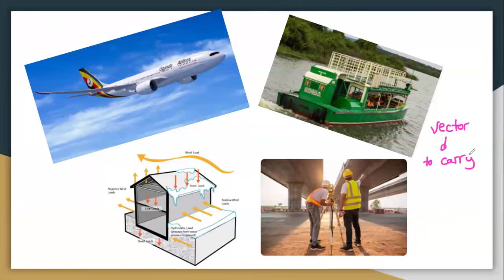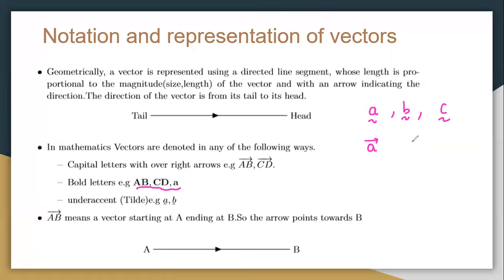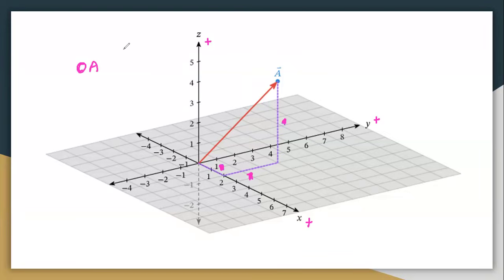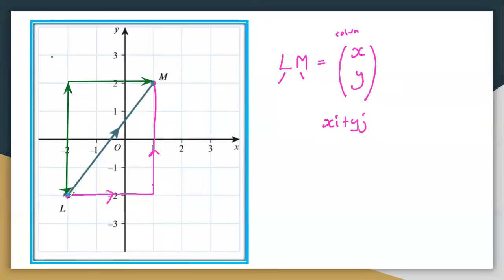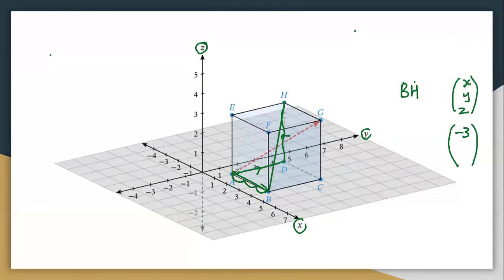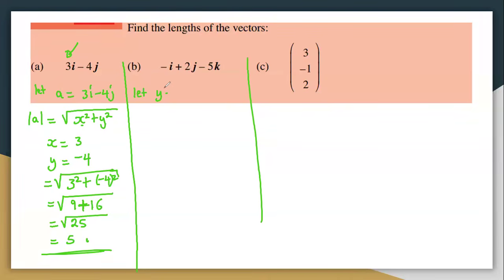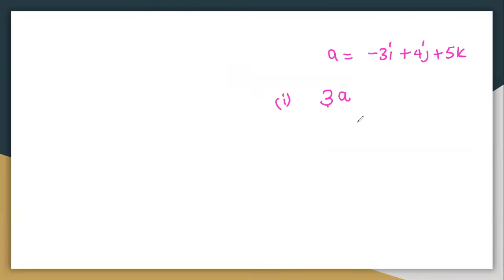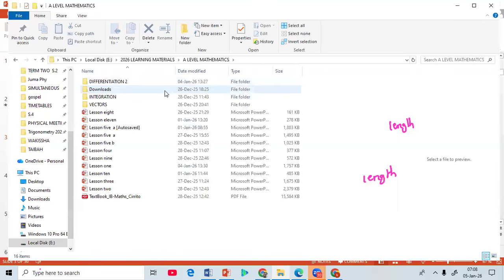S.6 Vectors Lesson 1: Magnitude of 2D & 3D Vectors | Addition, Subtraction & Scalar Multiplication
📘 S.6 VECTORS – LESSON ONE

Magnitude of 2D & 3D Vectors | Vector Operations & Vector Representation

This lesson introduces vectors as a core topic in Senior Six Mathematics. It focuses on understanding vector magnitude, basic vector operations, and graphical representation of vectors in two and three dimensions.

Meaning of scalars and vectors

Position vectors and how they are represented from the origin

Displacement vectors and their interpretation

How to sketch vectors in 2D and 3D space

Finding the magnitude of 2D vectors

Finding the magnitude of 3D vectors

Vector addition using components

Vector subtraction

Scalar multiplication and its effect on magnitude and direction